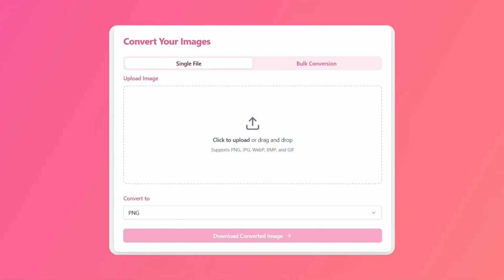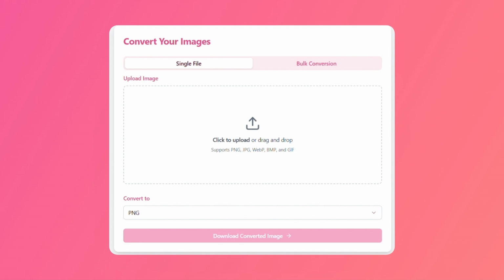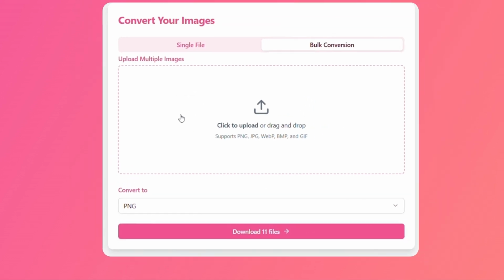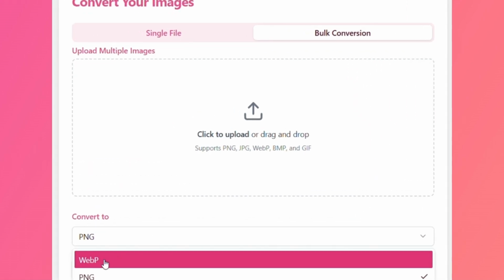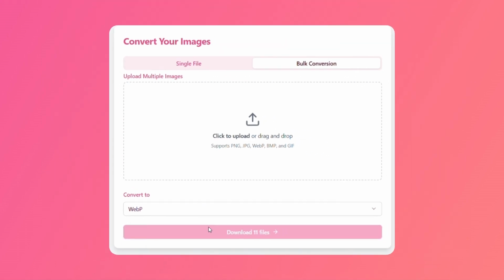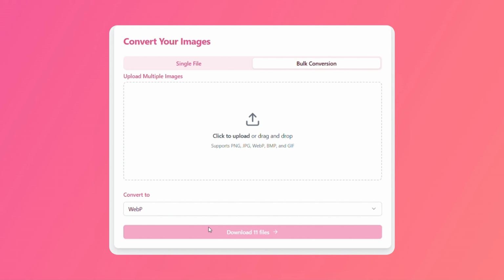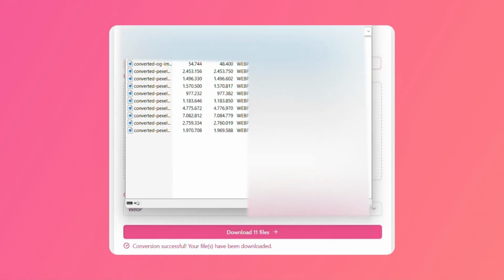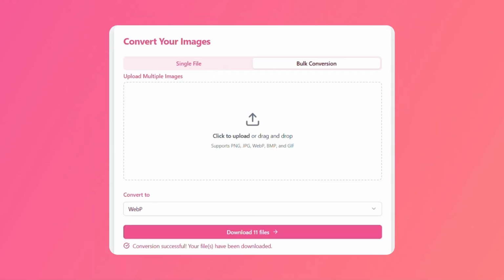How to Convert Multiple Images in Bulk – Quick & Easy Method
In this video, I’ll show you how to convert images in bulk using the powerful online tool imgKonvert. If you need to convert multiple images at once, this simple and efficient tool lets you easily batch convert images to various formats like JPG, PNG, WebP, GIF, and more, all in just a few clicks.

Whether you’re looking to resize images, optimize them for faster website load times, or simply convert images for social media, imgKonvert makes it fast and easy. No more wasting time manually converting images one by one this tool is designed for speed and ease of use.

In this tutorial, I’ll walk you through how to:

Convert JPG to PNG, PNG to JPG, and even WebP to JPG
Resize and compress your images to save space without losing quality
Handle large image files and convert them in bulk with just a few clicks
Choose from a variety of image formats to suit your needs, including GIF, BMP, and more
imgKonvert is ideal for photographers, designers, marketers, and anyone else who works with images regularly. Whether you’re running an e-commerce website, managing a blog, or optimizing images for faster loading speeds, this tool can help you save valuable time.

Want to give it a try? Head over to imgKonvert to start converting your images in bulk!